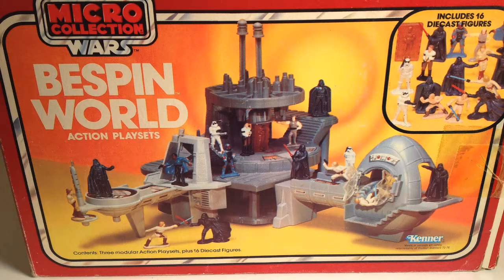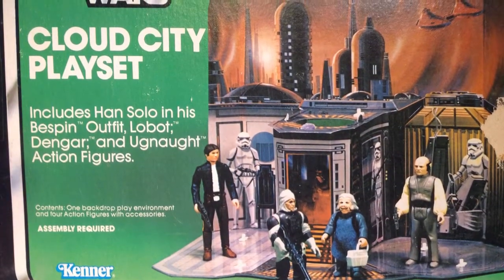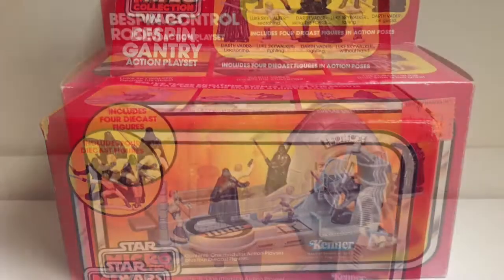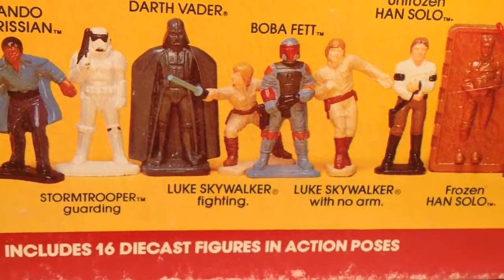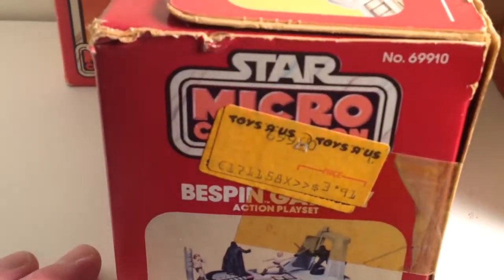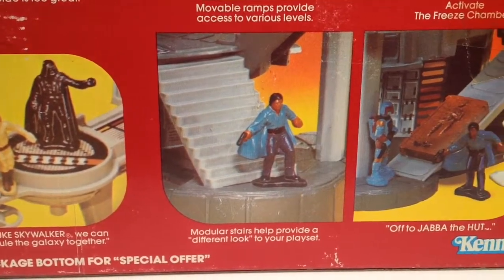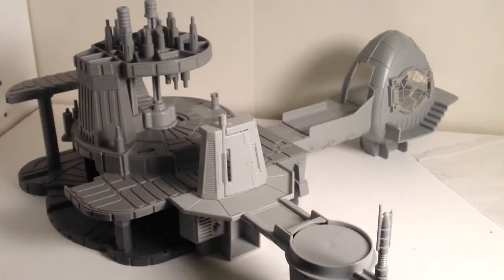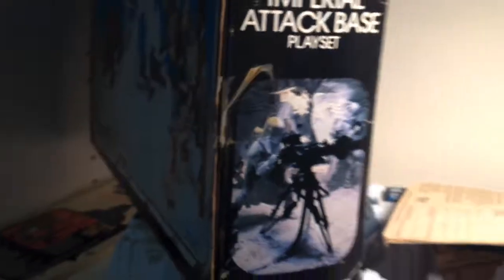Vintage Star Wars Bespin World Play sets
A review of vintage Star Wars Micro Collection Bespin playsets